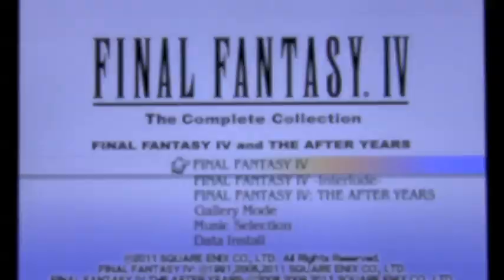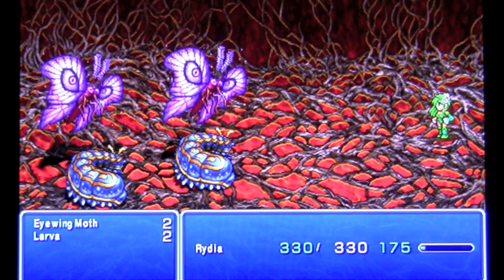Final Fantasy 4: The Complete Collection PSP Review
Final Fantasy 4: The Complete Collection is a collection of FF4 and FF4: The After Years, which were developed and published by Square Enix for the Playstation Portable (PSP).   This review was produced by Jeremy from the ClassicL337 gaming and electronic podcast.  for more gaming and electronic reviews and to listen to our podcasts.
\m/